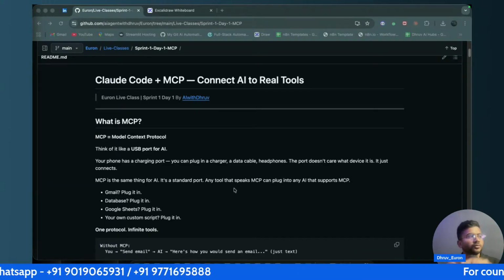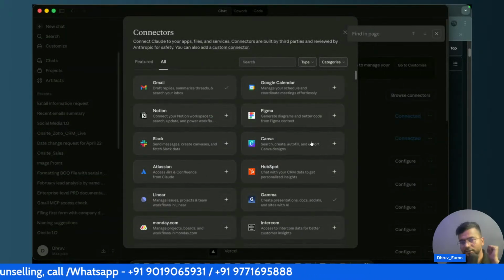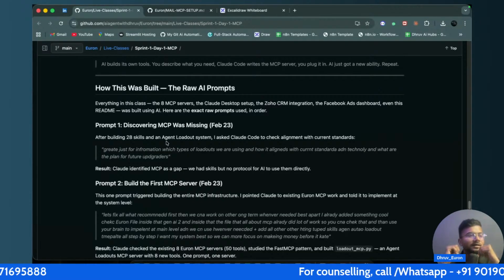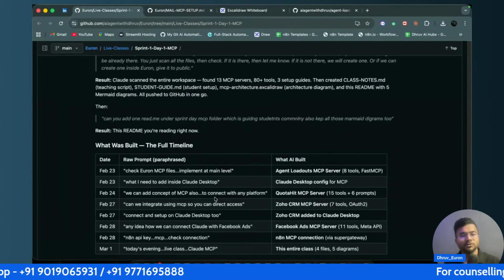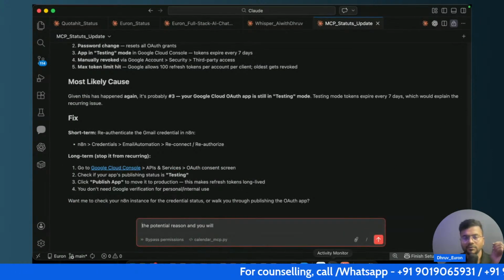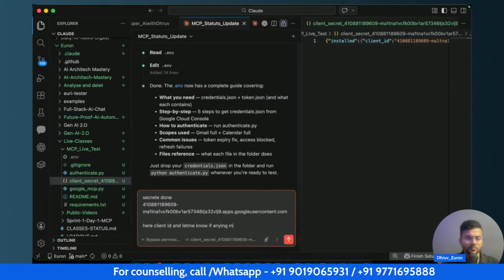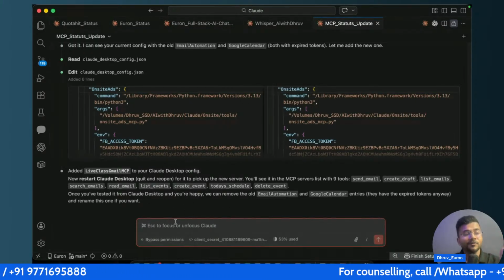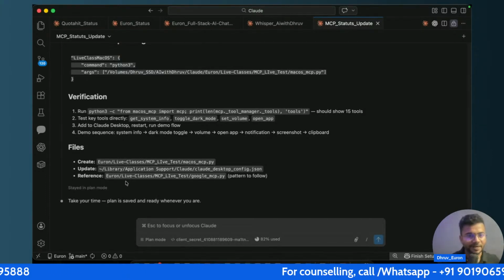Claude MCP & Claude Code| Build Connected AI Automation Workflows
Focus on:
 • What MCP is & how to connect AI to tools
 • Claude Code fundamentals + workflow chaining
 • Real API integrations (e.g., CRM, forms, DB)
 • Action-oriented automation flows